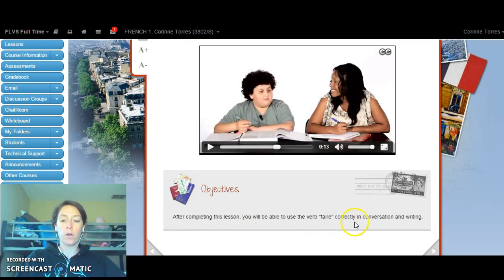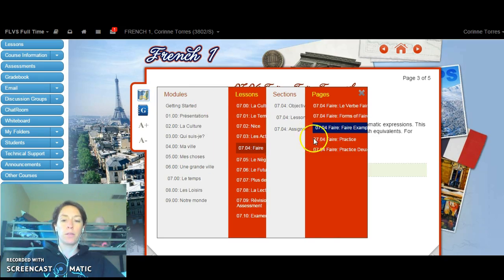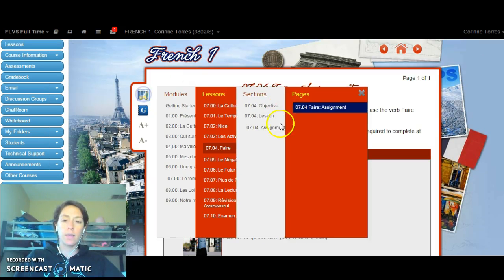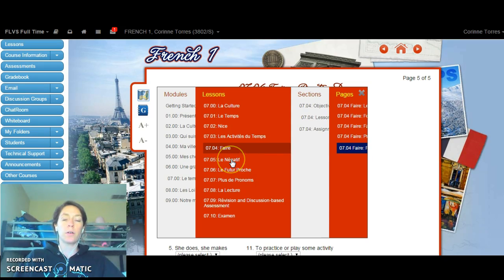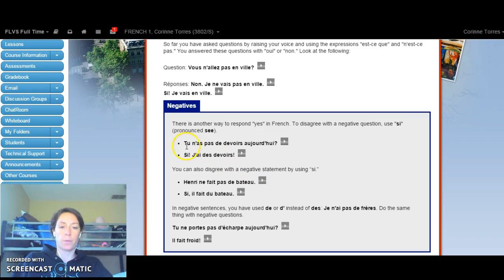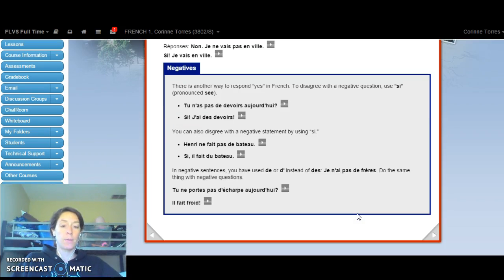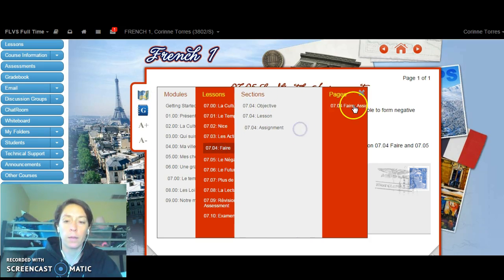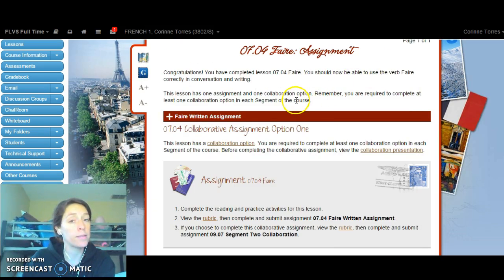French 1 Module 7.04-7.05